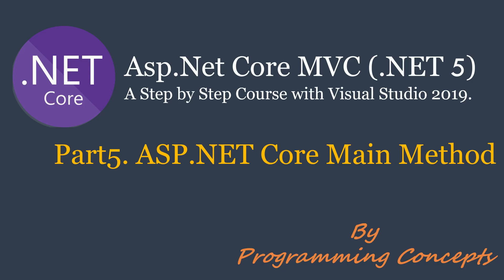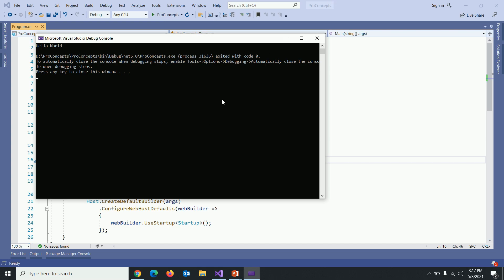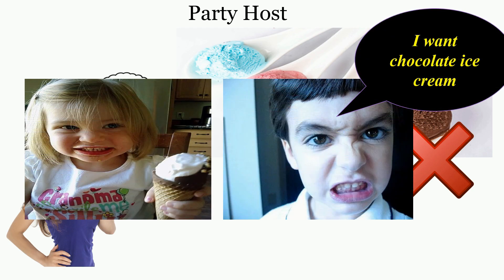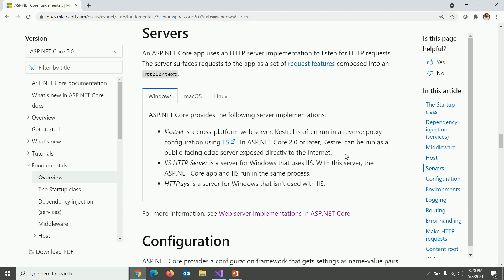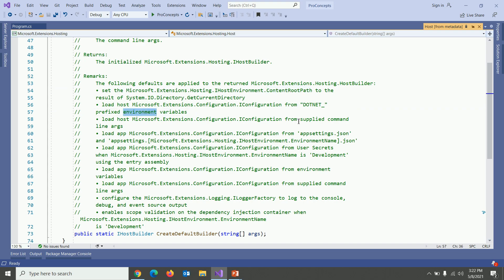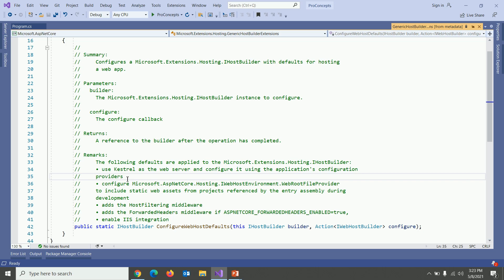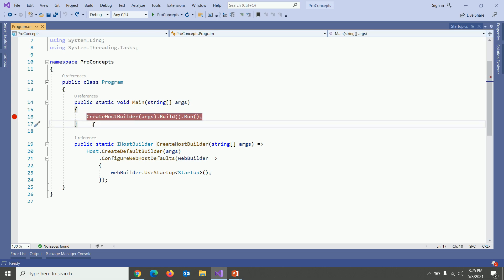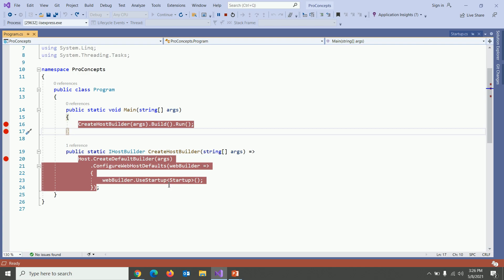Part 5. ASP.NET Core Main Method.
In this video, we will talk about the use of the Main method in ASP .NET core application along with what is HOST, CreateDefaultBuilder method, ConfigureWebHostDefaults, and Startup.cs file.

Hello Friends,
Welcome to Programming Concepts. My Name is amit and this is part 5 of ASP.Net Core MVC Turorial.
In this video we will talk about Main method is ASP.NET core MVC Application.

Anddd here is the project which we are working with.
In the solution explorer you can see Program.cs file. Click on it.
So within program.cs file there is a static void main method.

If you have any prior experience in .NET you must be aware that main was only associated with console application.
But here we are developing MVC web application. So the obvious question is why main method.

Answer to this question is ASP.NET core initially starts as a console application and main method is the entry point of this application.
So if I comment all lines within main method and print say console.writeline("Hello World");
And instead of IIS Express, lets pick the project profile and run.
And you can see the output Hello World here.
So it is nothing but a console application.
Lets un-comment the line and delete our code.

So now it's clear that all the magic to convert console to the web is written within the "CreateHostBuilder" Method.
Now if you see CreateHostBuilder is returning IHostBuilder. In .NET Core Host is created by the application itself.
So the next question is what is HOST.
Let me take you to the microsoft website.

In this video, we will talk about the Main method of is ASP.NET core MVC Application.
This is continuation to Part4. ASP.NET core project file.

So now its clear that all the magic to convert console to web is written within "CreateHostBuilder" Method.
Now if you see CreateHostBuilder is returning IHostBuilder. In .NET Core Host is created by application itself.
So next question is what is HOST.